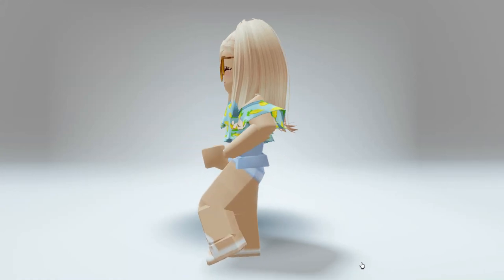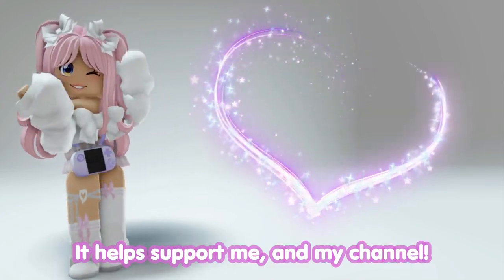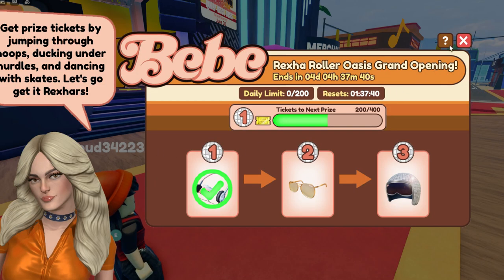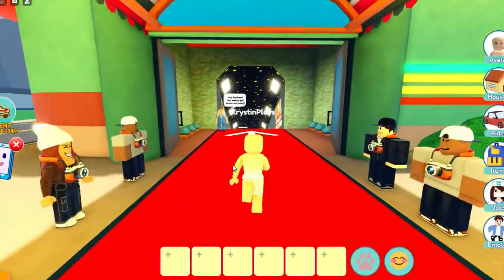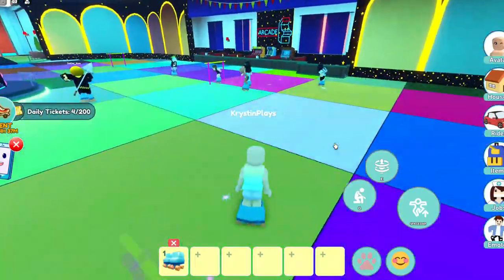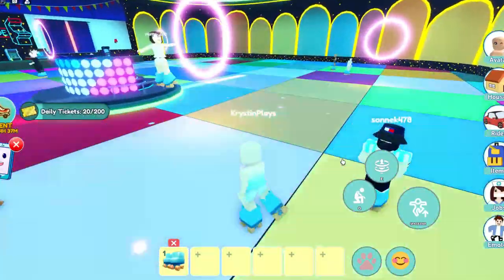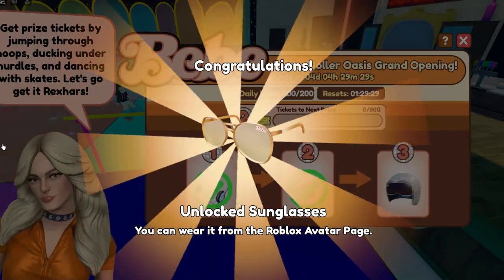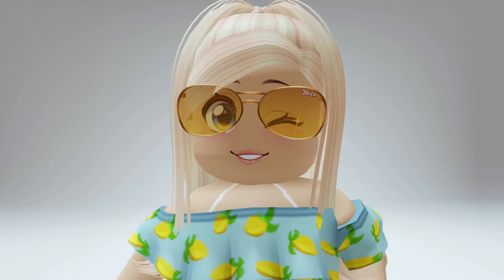GET THESE FREE GOLDEN SUNGLASSES NOW 😲😍